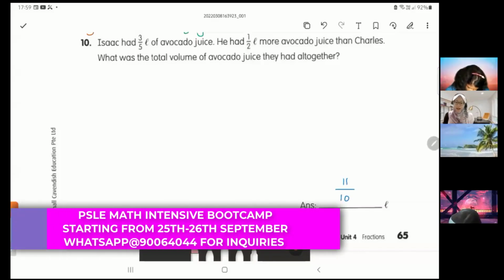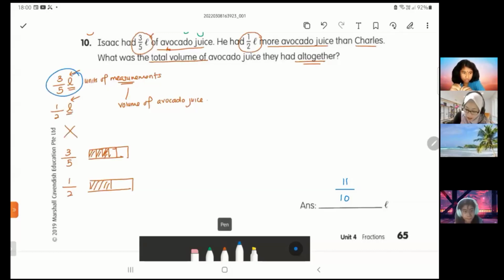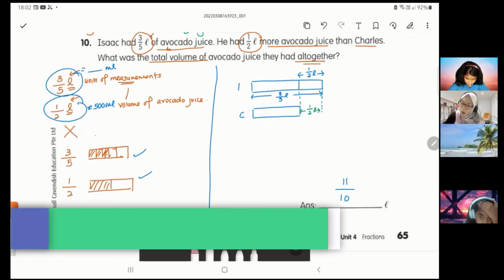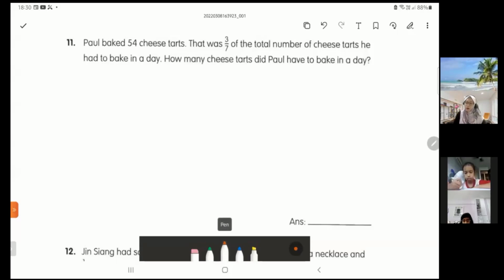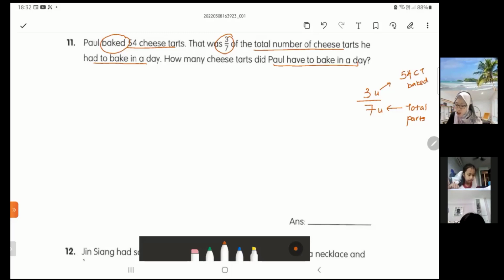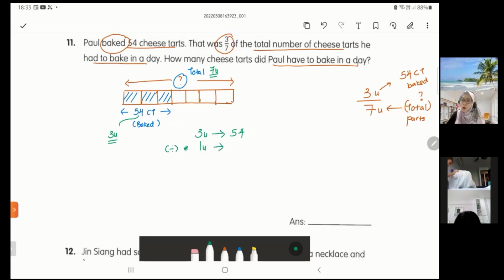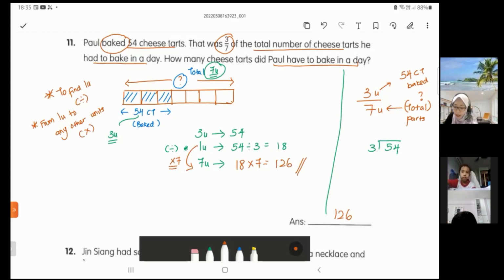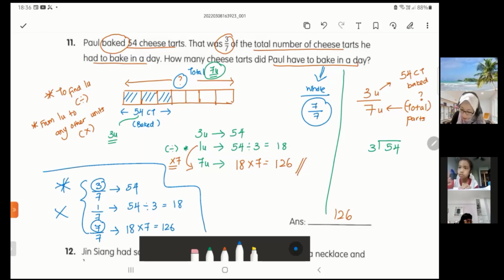What are Fractions? (Level 1) Qn 10 to 11. | PSLE 2022 Math Coaching Class By Teacher Hidayah